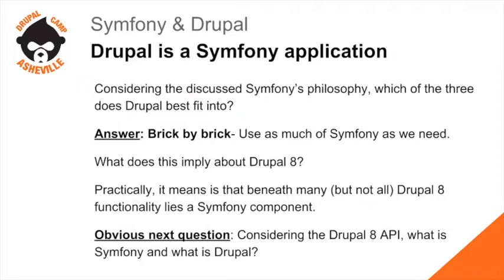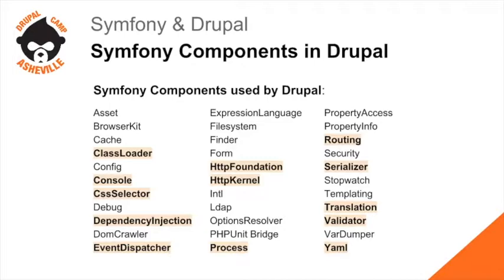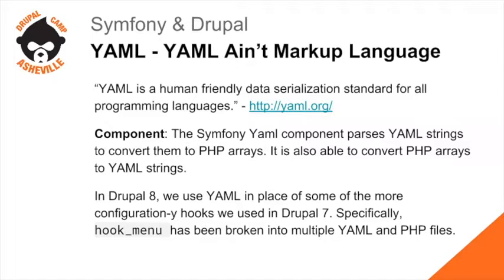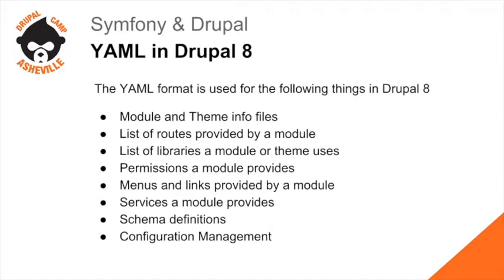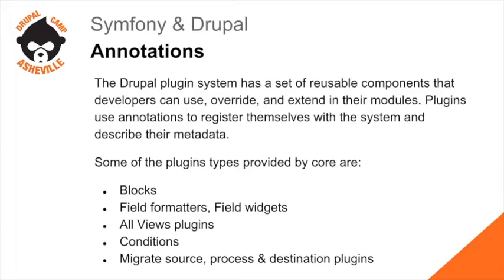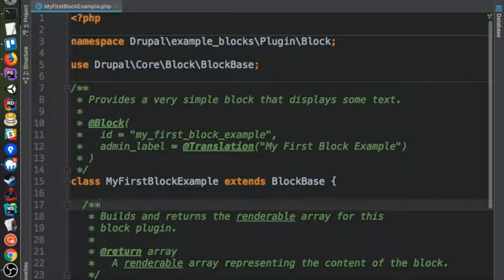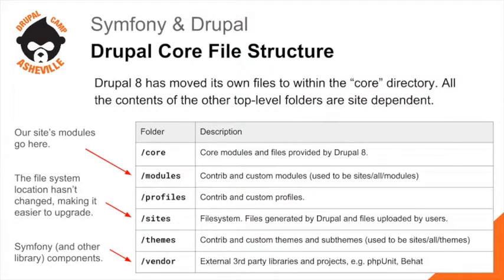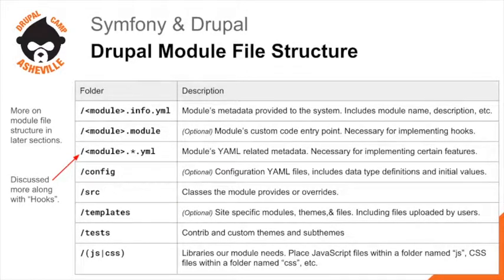Drupal 8 Developer Training - 3. Symfony & Drupal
Drupal Camp Asheville 2018 - Friday Training Part 3